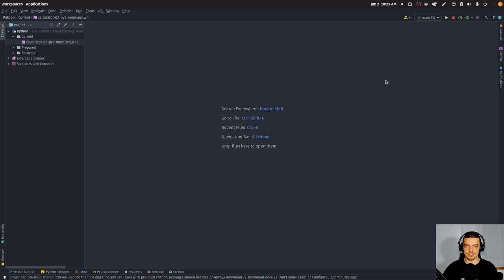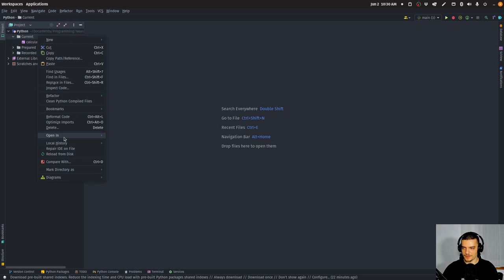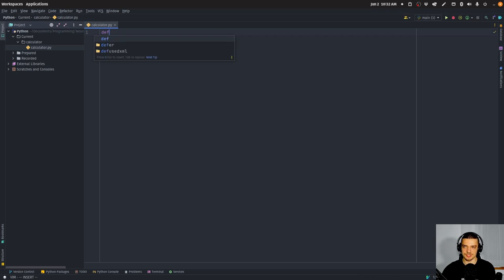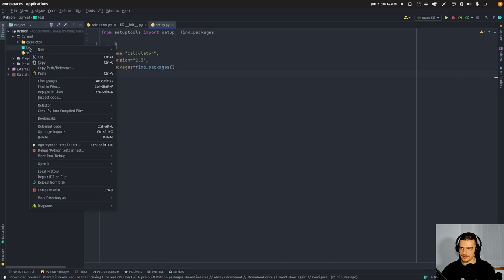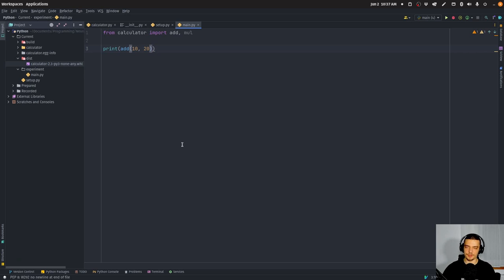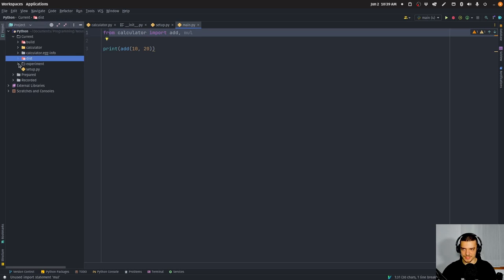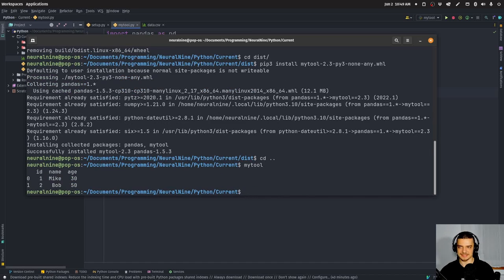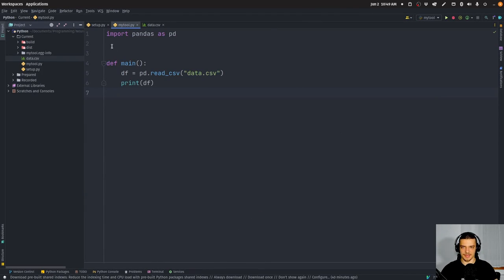Wheel Files: Packaging Python Applications & Modules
Today we learn about Python wheel files, which are the packaging format for Python applications and modules.